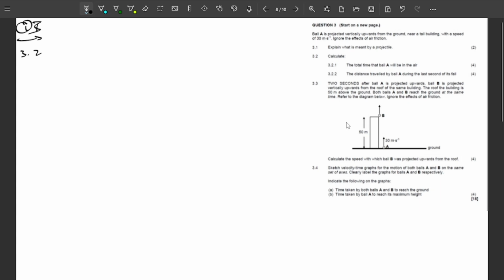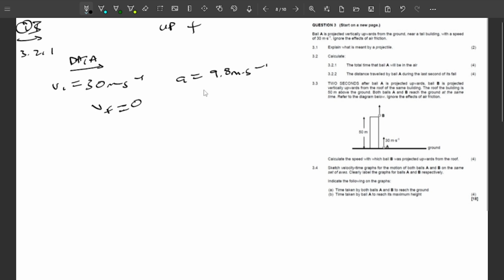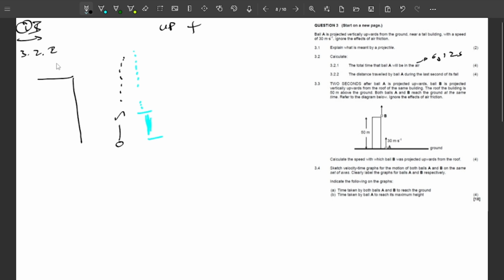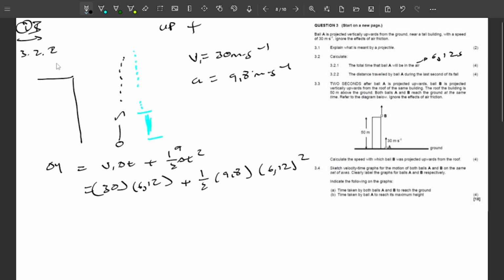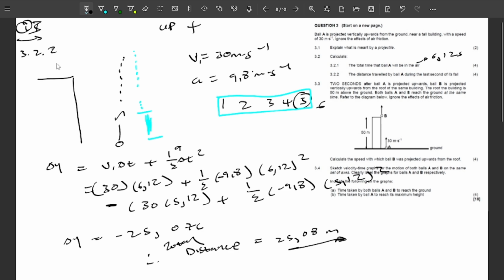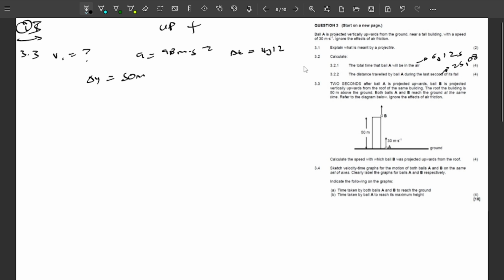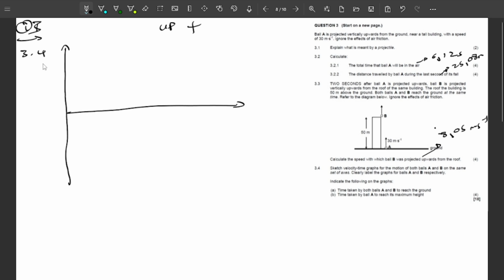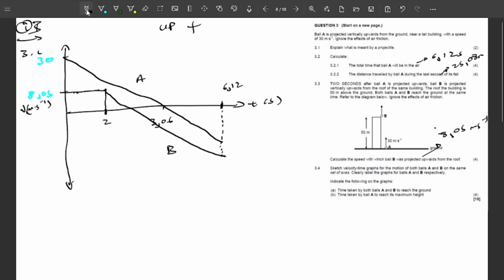Grade 12 Physics | Projectile Motion Question Paper | Part 2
Let’s apply what we learned!
In this video, I go through a full Vertical Projectile Motion question from a past exam paper. I show you exactly how to break it down, apply the correct formulas, and avoid the common traps.

📌 In this session, you’ll learn:
How to analyze a projectile motion question
When and how to use each formula
How to approach motion in two phases (upward and downward)
Tricks for interpreting the wording in exam questions

Whether you're preparing for prelims or finals, this video will give you the confidence to tackle projectile motion questions like a pro.

🔥 Stay sharp. Stay consistent. And let’s ace Physics together.